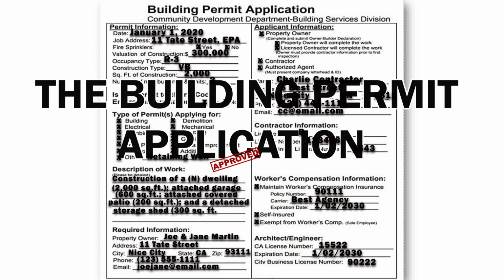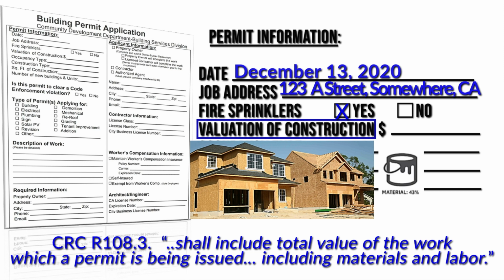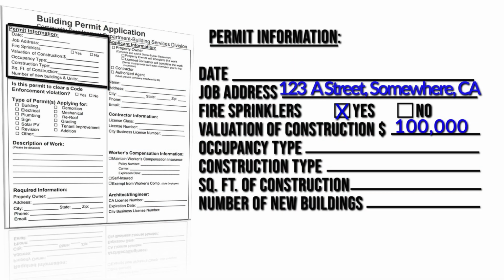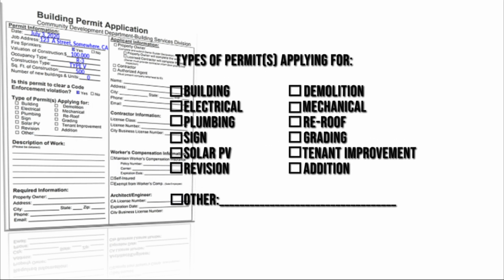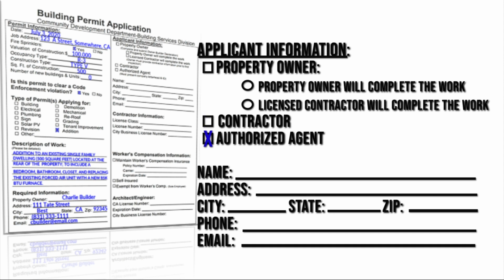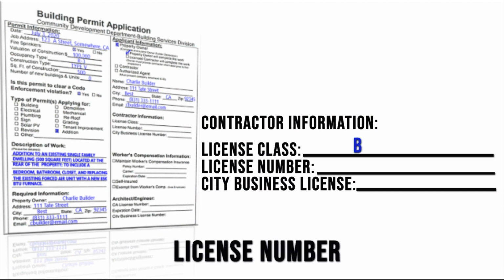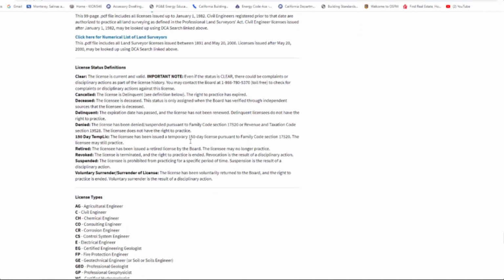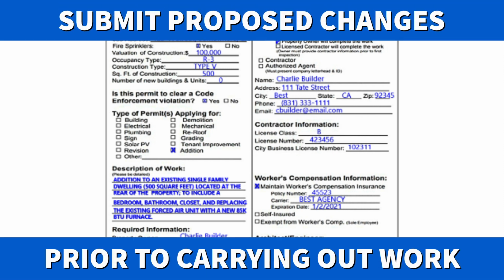Understanding A Building Permit Application -- The Building Permit Process Made Simple, Part 1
Intro -- 0:00
What is a Building Permit Application? -- 1:19
[Start]
Building Permit (Project) Information Block -- 2:40
**Value Of Construction -- 3:11
**Occupancy Types -- 3:40
**Construction Type -- 5:45
**Square Foot Of Construction -- 7:39
**Number of Buildings -- 7:51
Is the Permit To Clear A Code Case? -- 8:09
Type Of Permit Are You Applying For? -- 8:42
Description of Work -- 9:30
Required Information (Property Owner) -- 10:14
Applicant Information (Who Is Submitting The Permit) -- 10:36
Contractor Information (Contractor Obtaining/Doing The Work) -- 12:32
** California State Contractor License Board -- 13:03
** Business License -- 14:06
Workers Compensation Information -- 14:27
Architect & Engineers -- 15:51
** California Board Of Professional Engineers Website & License Lookup -- 16:07
** California Architects Board Website & License Lookup -- 16:30
End and Final Thoughts -- 17:10

Links:

International Code Council (View State and International Codes online, free of cost)

California Building Standards Commission ( access the CA Codes, free of cost)

California Board of Professional Engineers Land Surveyors and Geologists (view professional engineers license information)

On this video, I review a Building Permit Application and its contents, to help you understand the basis of a Building Permit Application.  All referenced links below the time stamps.  Enjoy and I hope it helps you.